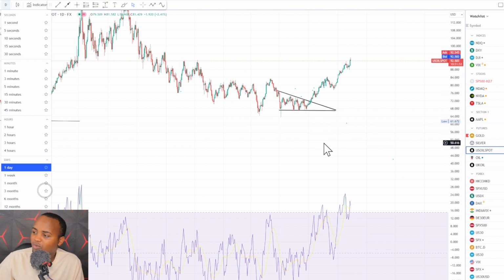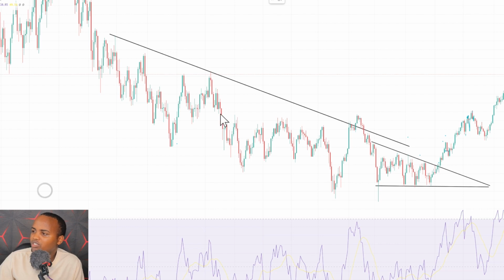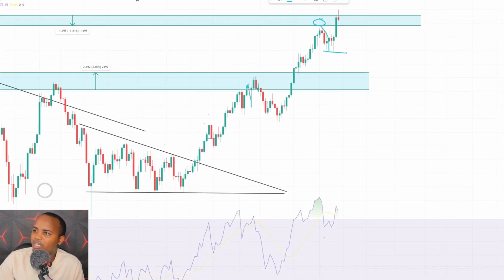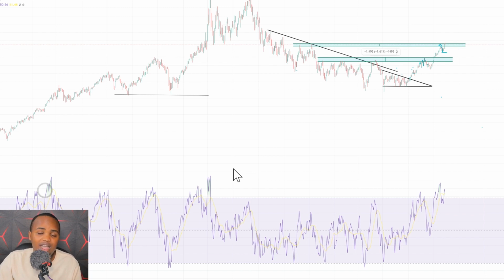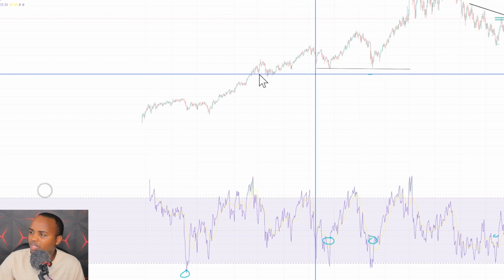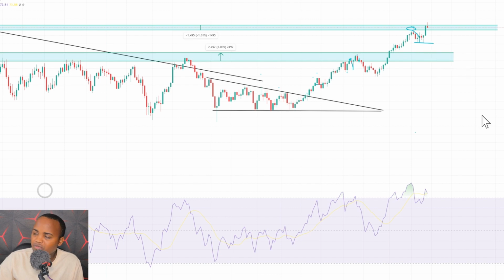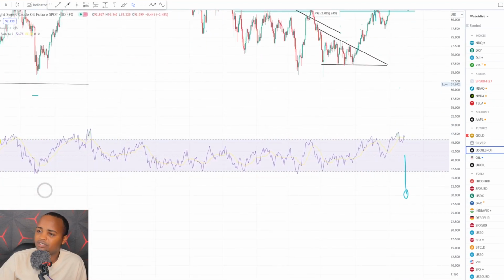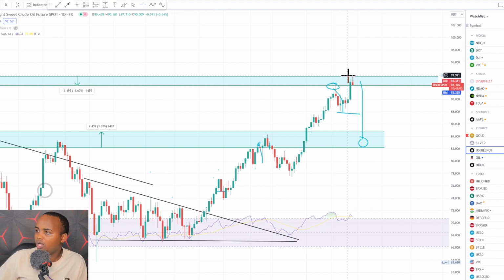🔴99% SIMPLE WINNING STRATEGY // 4 EASY STEPS